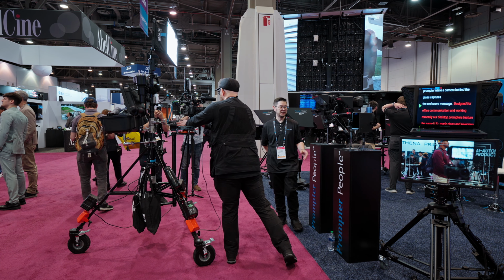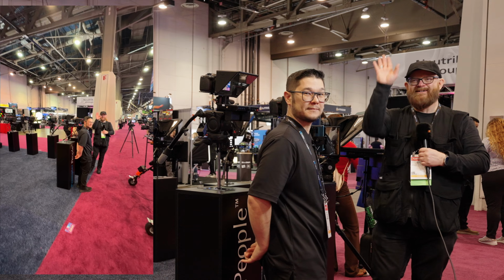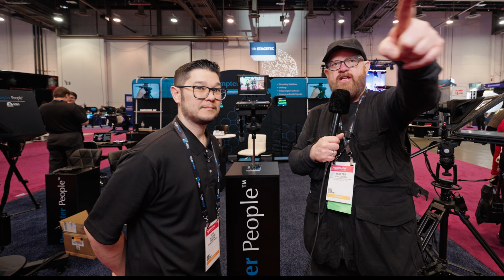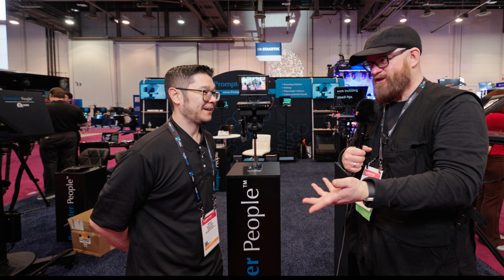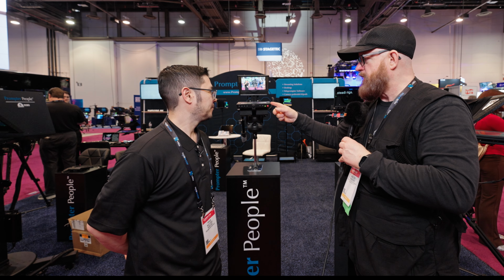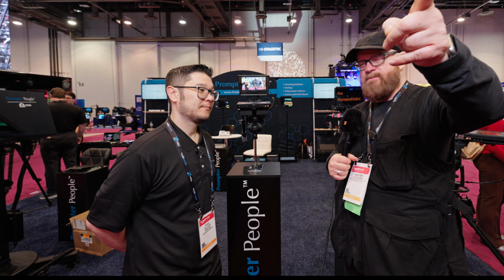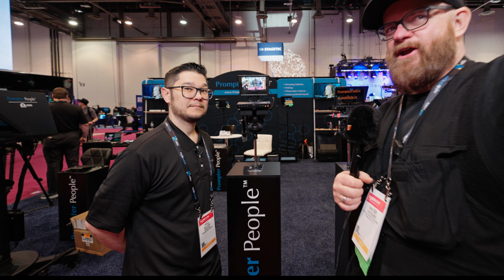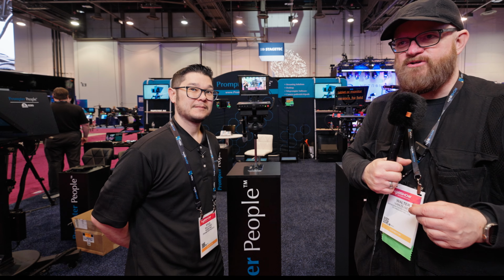POCKET CUE V3 4K 16:9 with 1800 NIT MONITOR Prompter People during NAB Show 2024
Kyle Belford, Head of Marketing, Prompter People, told me about the soon-to-be-released POCKET CUE V3 4K 16:9 with 1800 NIT MONITOR during the NAB Show 2024. This prompter has three models and is geared towards content creators.

Behind the scenes by  James Weatherby, Social Media Manager @ ATOMOS

My rolling interview studio stand uses Sony FX6, Sony FX3, and Sony FX30 on top of a Matthews Grip Hollywood Tripple using their Big Fing Wheels, lighting by NANLITE PavoSlim 120C.